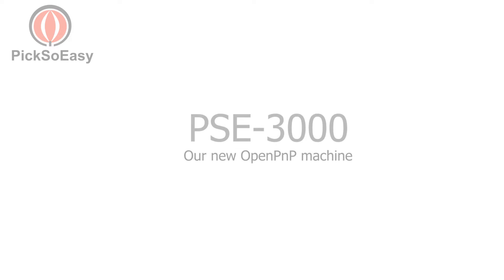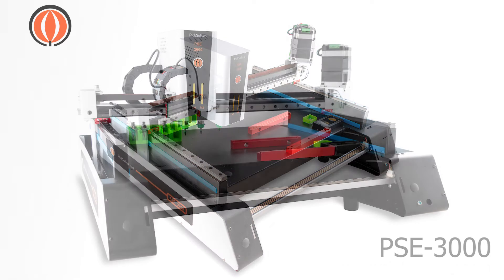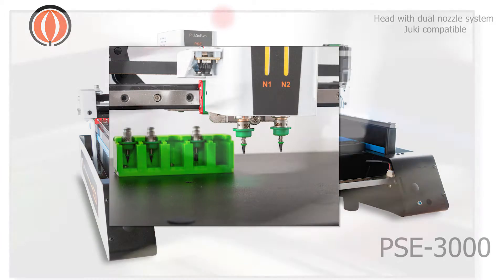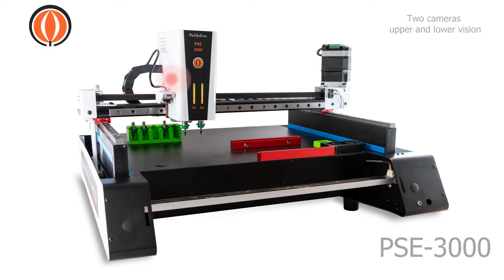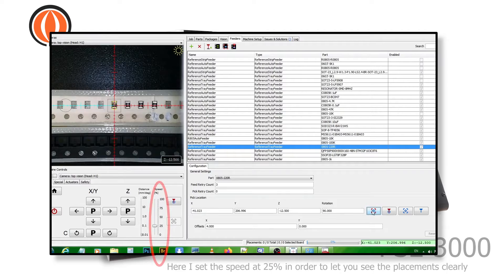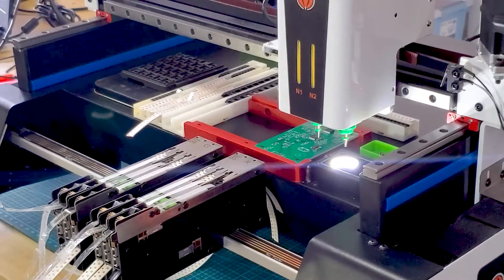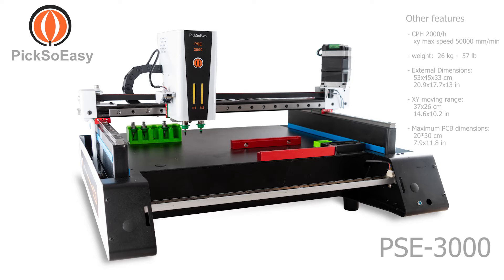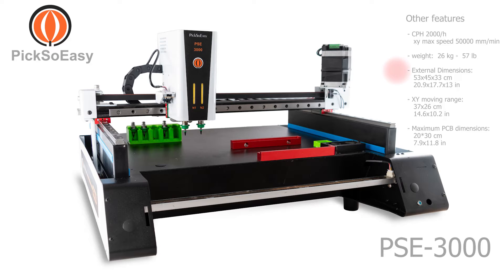PickSoEasy PSE-3000. OpenPNP Pick & Place machine presentation video.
This is the new OpenPNP,  SMD Pick & Place machine, PickSoEasy PSE-3000.
It is fully automatic. Head with dual nozzle system. Top and bottom vision to place the components on the PCB autonomously. Stepper motors MKS 57D, NEMA23, closed loop!